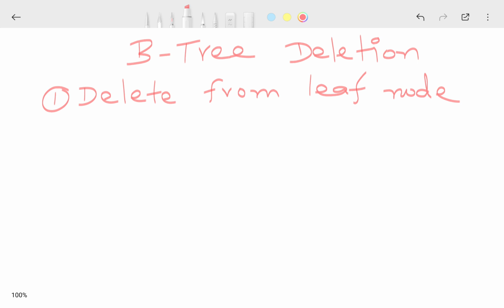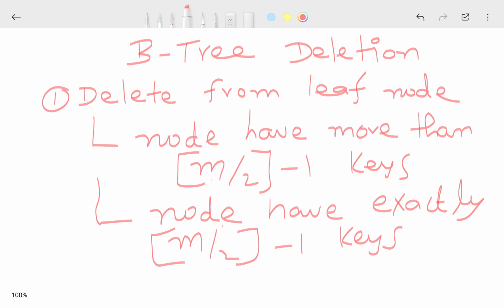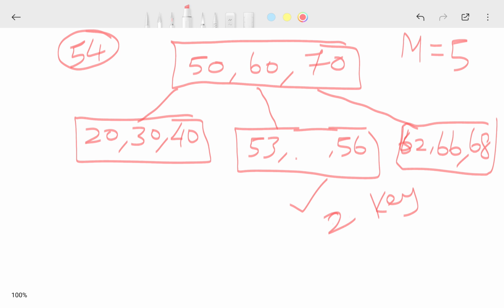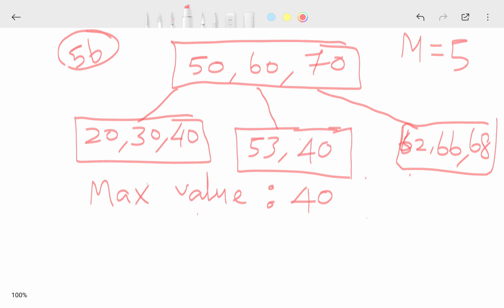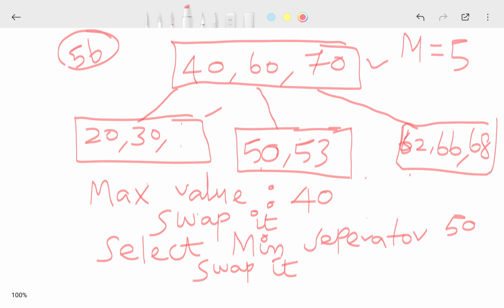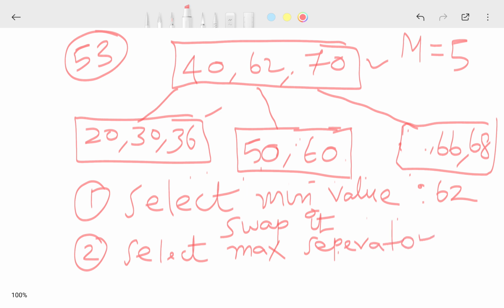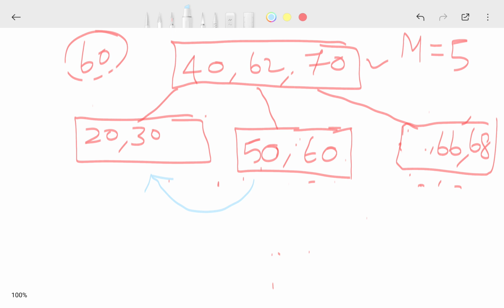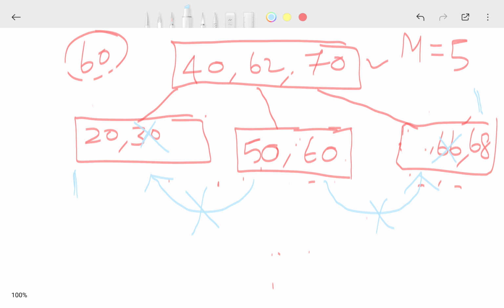B-Tree Deletion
In this video , I explained about how to delete a node from a Leaf Node in the B-Tree. Particularly from the leaf node which contains more than the required number of minimum keys and the leaf node that contains exactly the same number of minimum keys